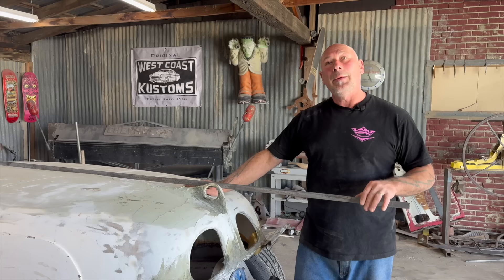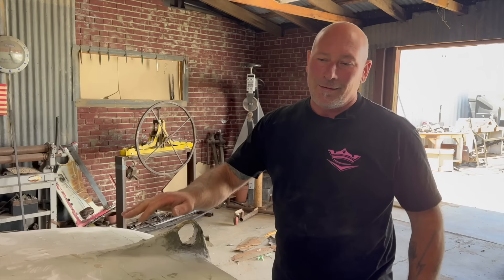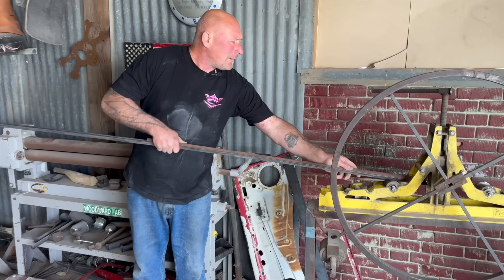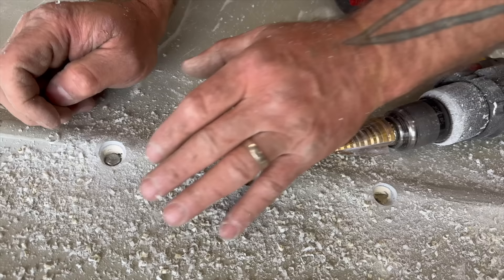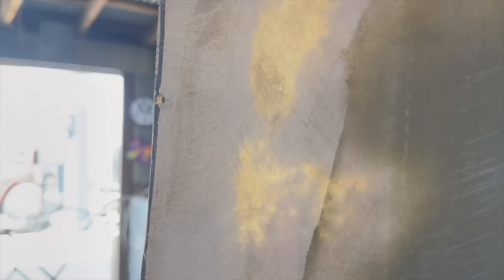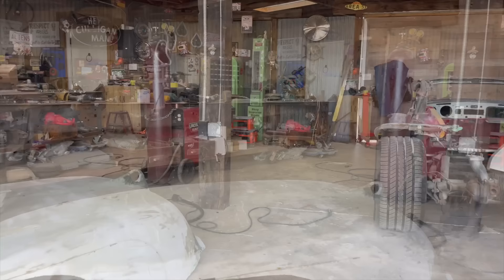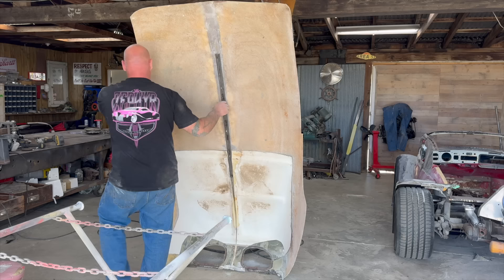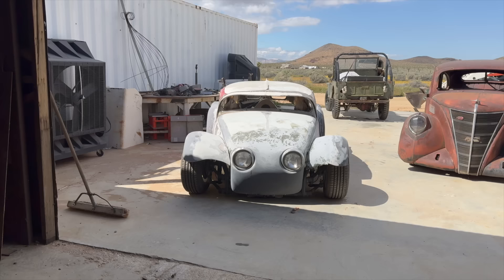Part 41! 1968 VW Radical Custom Ian Roussel Revises The Roof Line 🤓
The roof structure of this custom VW appeared to have the opportunity to deform as the bodywork continued on the roof. Tune in to see if Ian can "truss" this.

There are no rules in car customization, and if there was a rule it would be to go as far outside of the box as your fabrication skills can take you.  Ian envisioned a simple and radical solution to this style of door opening.  He walks himself and Jamie through the process, with pretty satisfying results.  This is only the beginning.  Come journey with Ian out of this world fully into the outer space of KUSTOMS.  🛸 🛸 🛸 🛸

"Car Building Is Fun! Lets keep it that way."~ Ian Roussel

The backstory...
Ian has decided to lower this VW Beetle 6 inches to get it to the ground and start radically modifying this beat up 1968 VW Beetle, but like most things that were once going to find the fate of the crusher, he once again proves you can do some amazing things in your garage with some imagination, fearlessness and a willingness to make mistakes as you create. 🥴
His fascination stems from the seemingly limitless customization opportunities for this vehicle.  Join Ian on a wild ride through his mind 👽 as he envisions then fabricates his most radical ideas to date.

Ian worked and studied at a bronze casting foundry as a young man, where he learned to create models, armatures, molds and finished sculptural artwork in all mediums and finishes.  Ian is fascinated by the artistic process of sculpture.   He brings this knowledge to his car customizations, to his TV show audience, and now he brings it to you, his growing YouTube audience.

We also have an amazon store for you to shop some of the basics we use at our rural ranch!